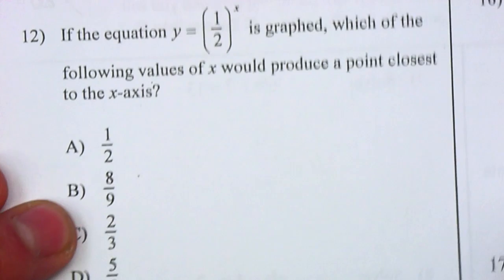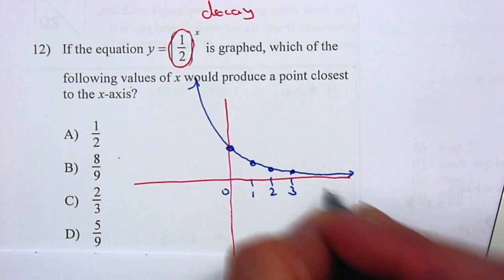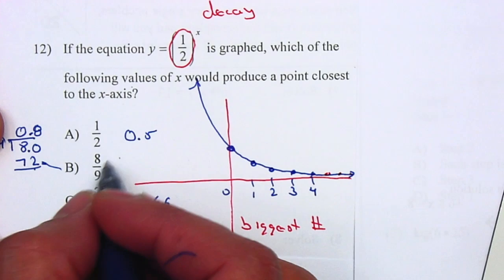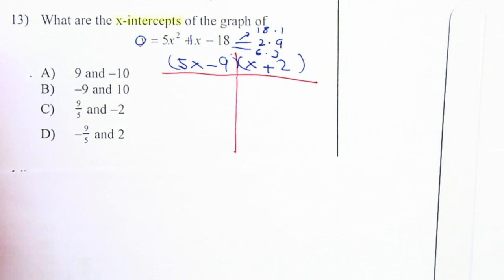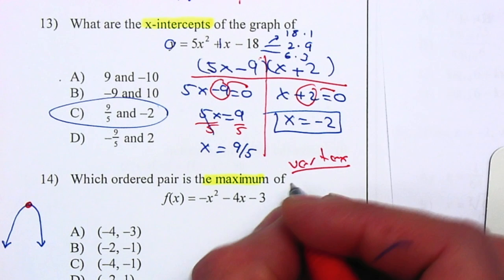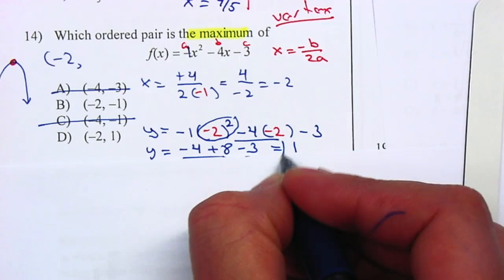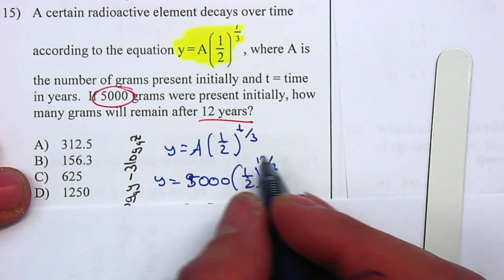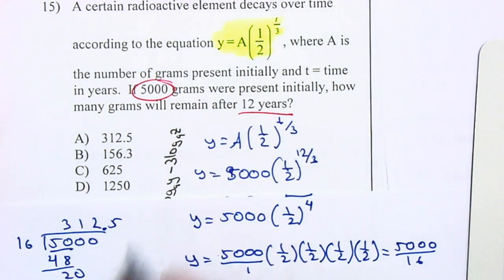Algebra 2 - Chapter 7 Review #1 Questions 12 - 15